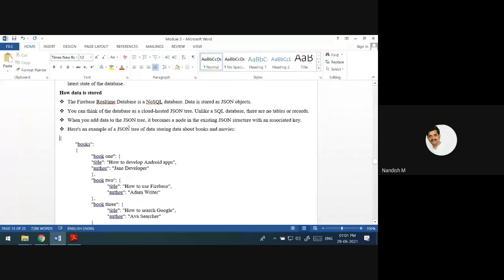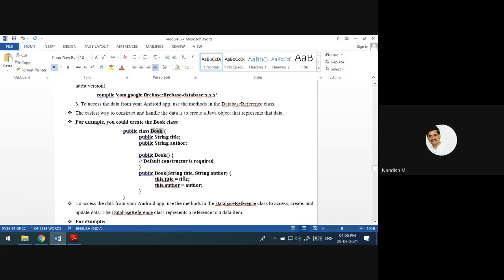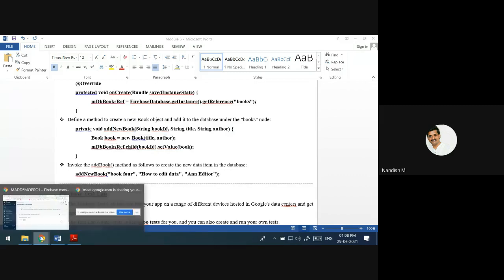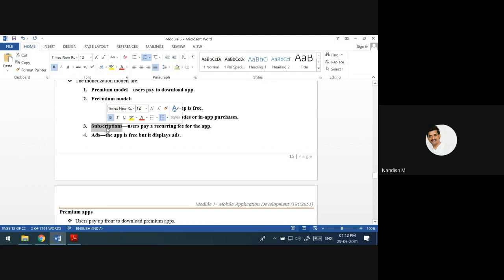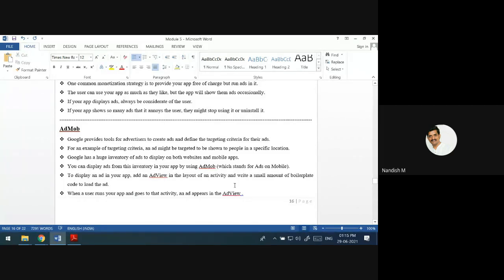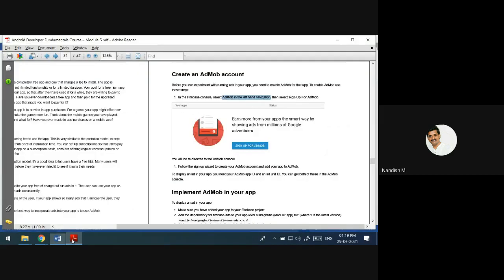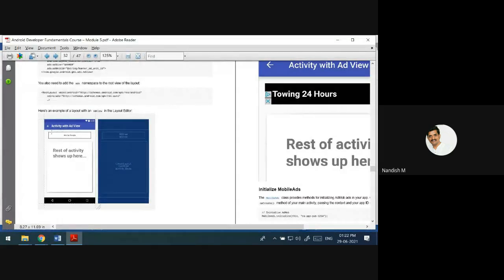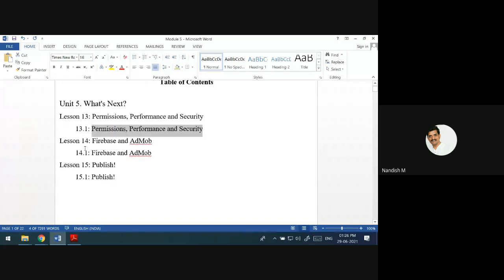Module 5 Firebase and Admob 2